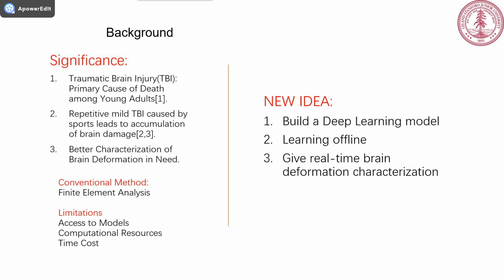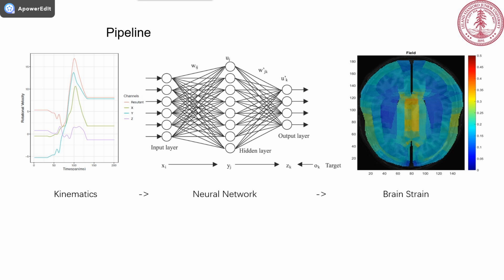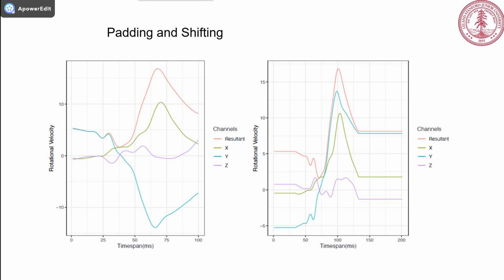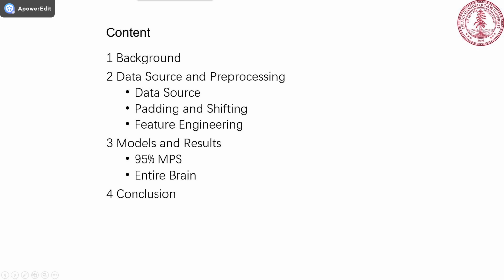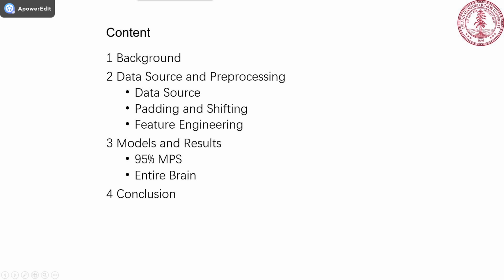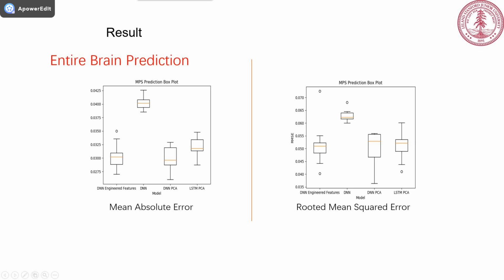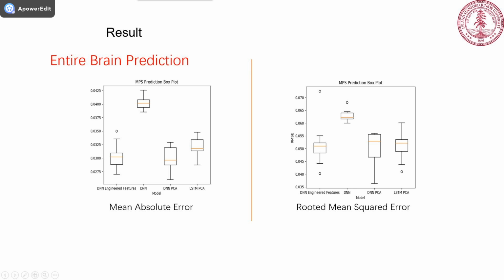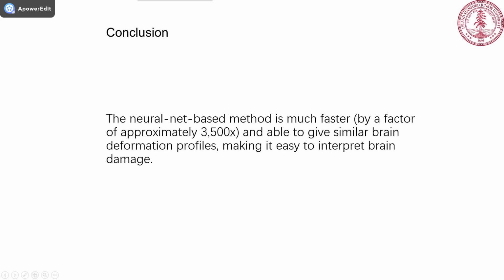CS230 Project XZhan YLi: Fast Brain Strain Evaluation in Head Impact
This is the CS230 Project Video from Xianghao Zhan and Yiheng Li.